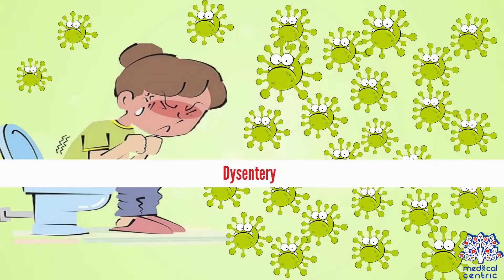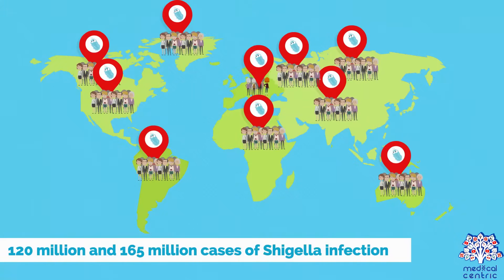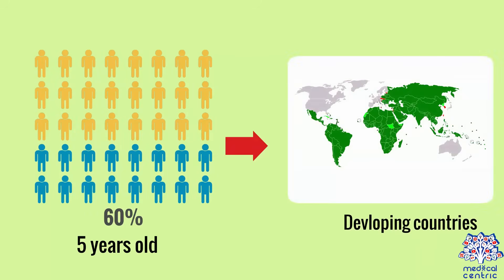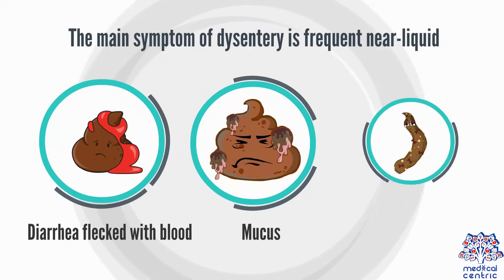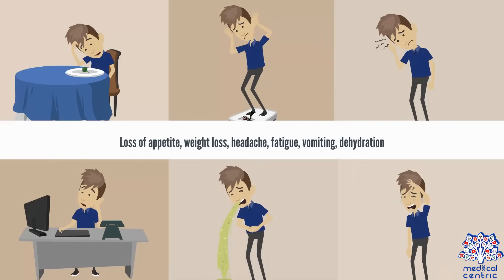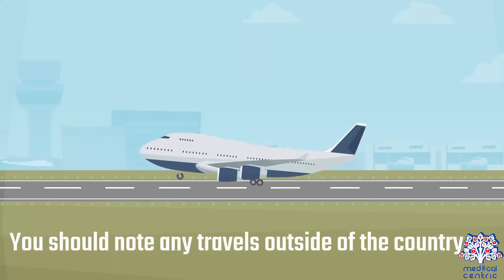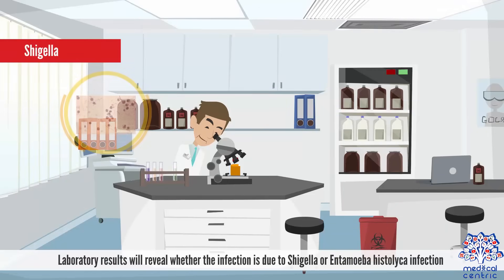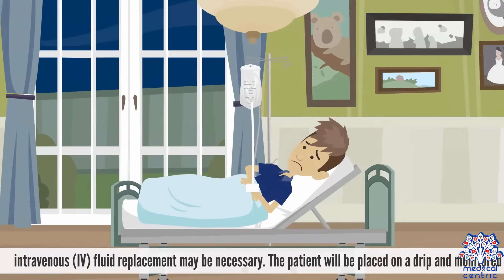What is Dysentery? Causes, Signs and symptoms, Diagnosis and treatment.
Chapters

0:00 Introduction
0:35 Causes of Dysentery
1:03 Symptoms of Dysentery
1:34 Diagnosis of Dysentery
2:17 Treatment of Dysentery

Dysentery is most often caused by shigella bacteria (shigellosis) or an amoeba. Dysentery is often spread through contaminated food or water.
A key symptom is bloody diarrhoea. There may also be abdominal pain, cramps, fever and malaise.
Prompt medical care is required for bloody diarrhoea. Treatment may include increased fluid intake, rehydration solutions, IV fluids and antibiotics.